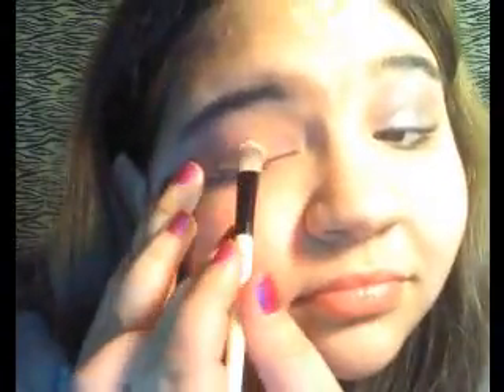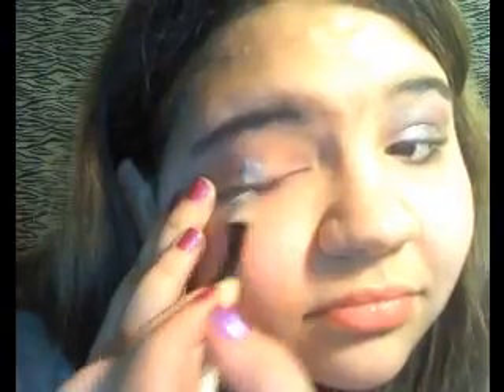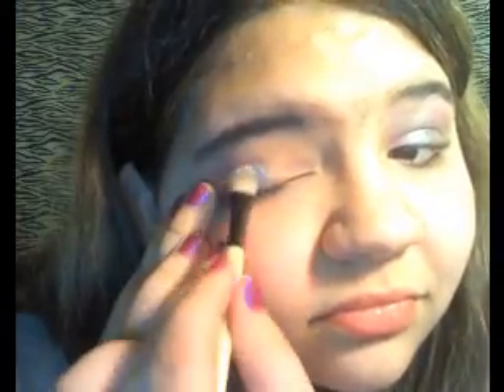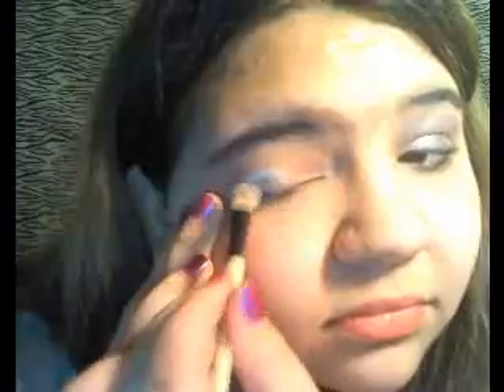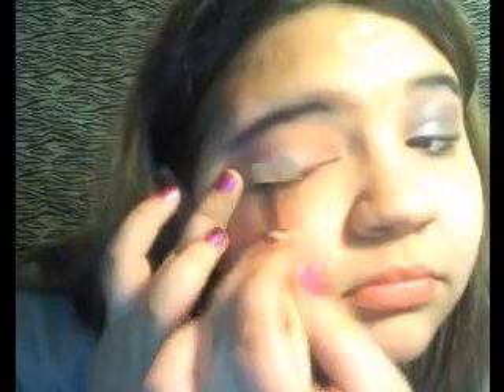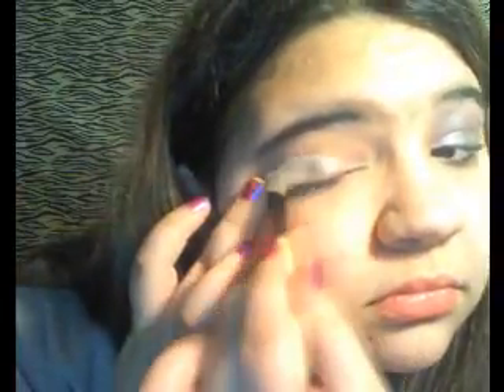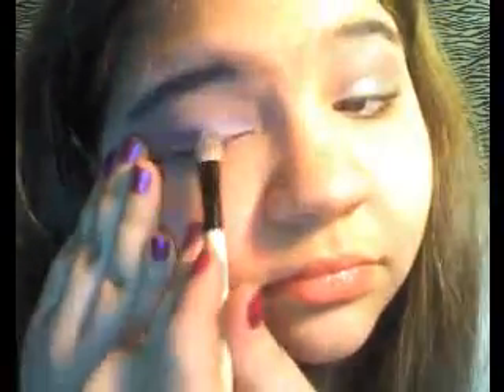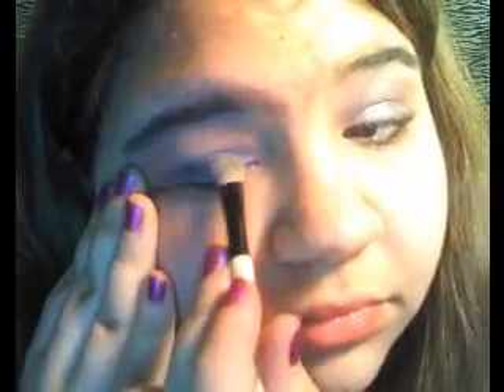Purple-Pink Shimmer Eye Tutorial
Sorry about the lighting, it was my first makeup video so hopefully i did ok?
comment and let me know (: thanks